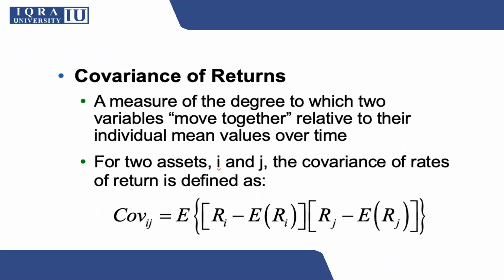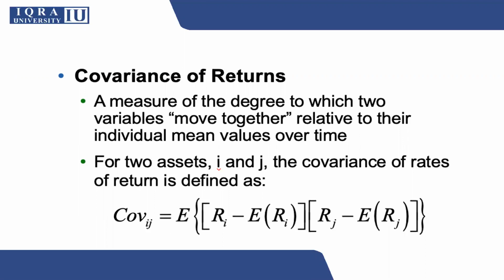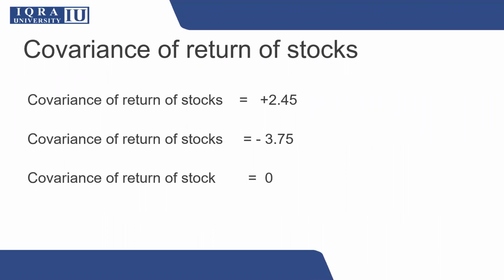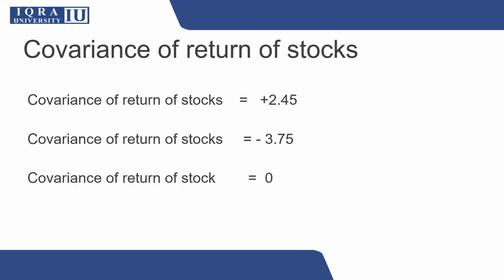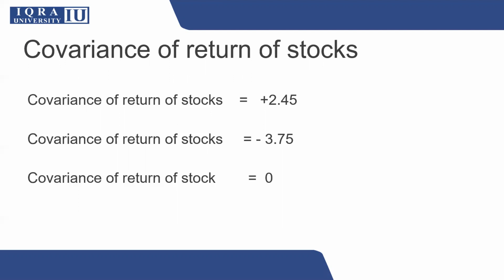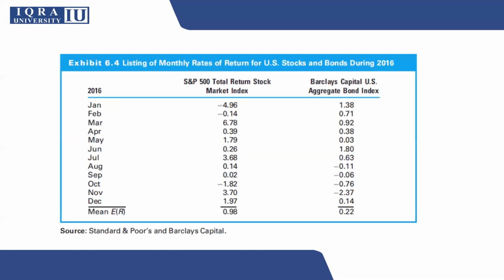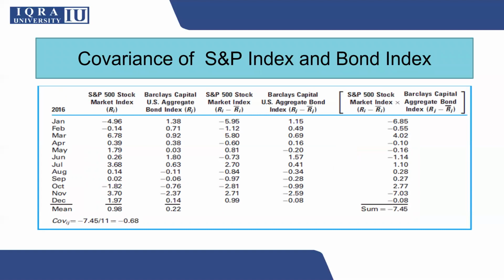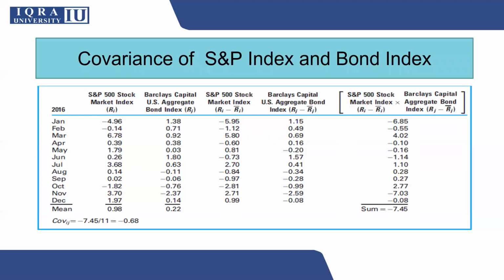Security and Portfolio 2.4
This lecture will help you to understand covariance and correlation of portfolio securities